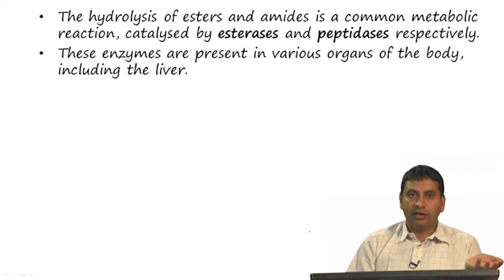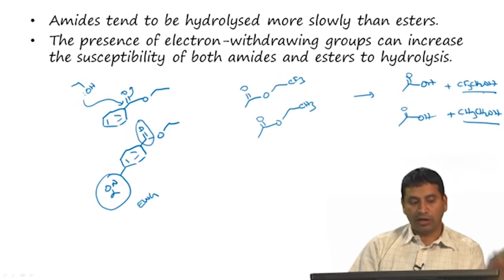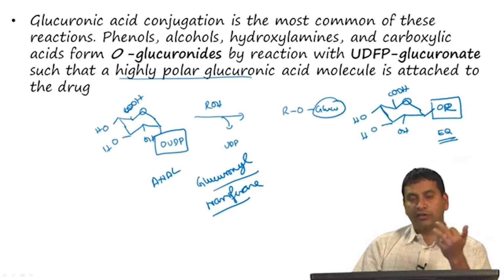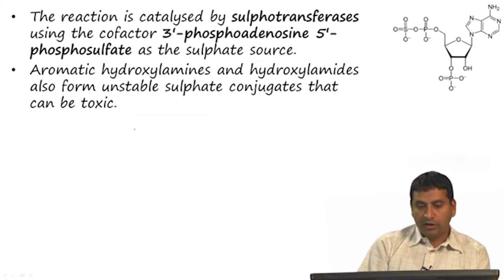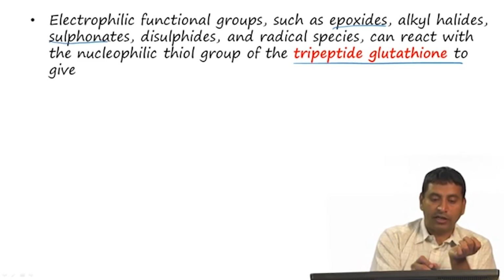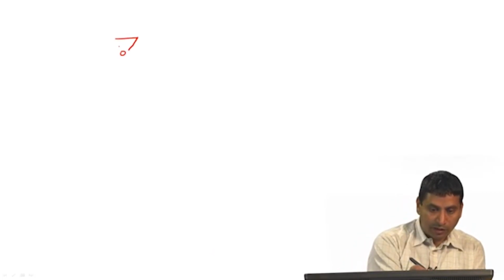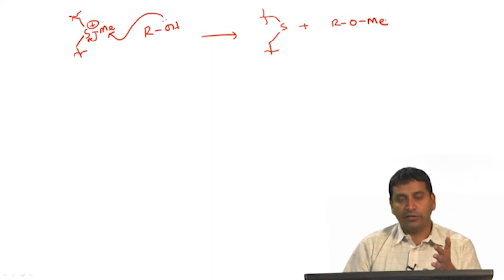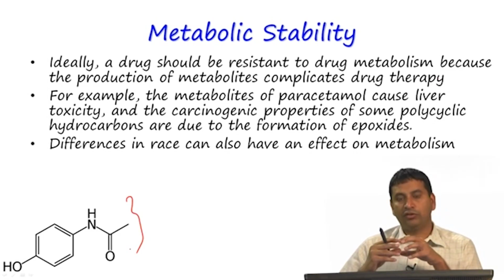Drug Metabolism Part-IV